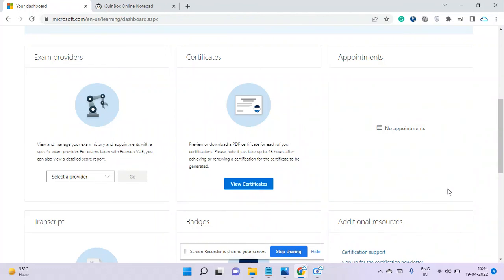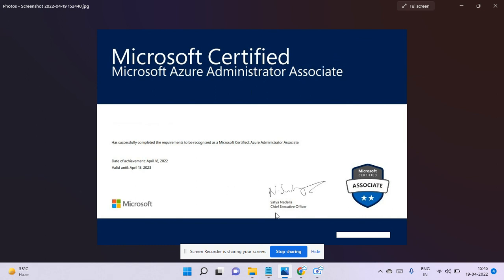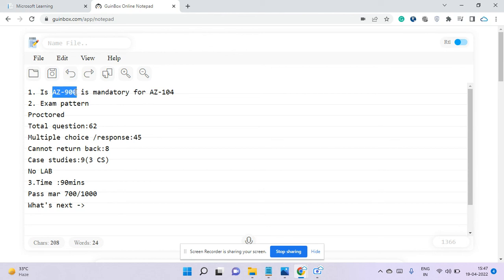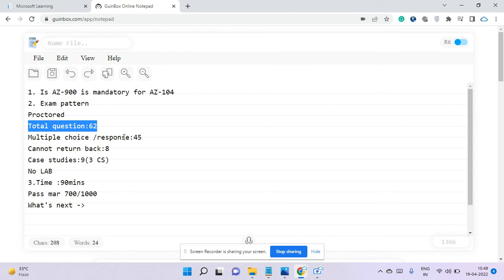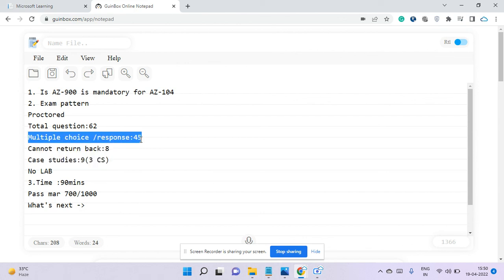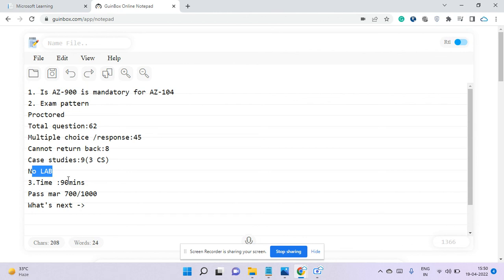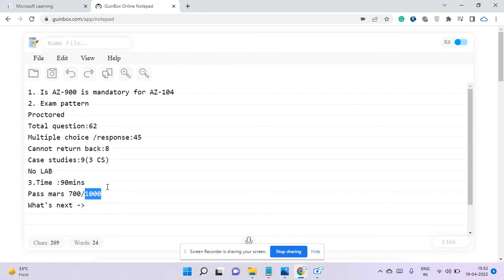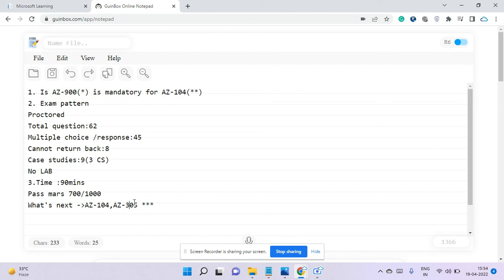Azure administrator AZ-104 Exam Experience 2022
Download the latest AZ-104 exam materials